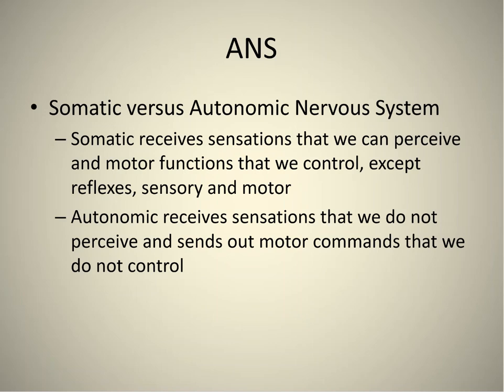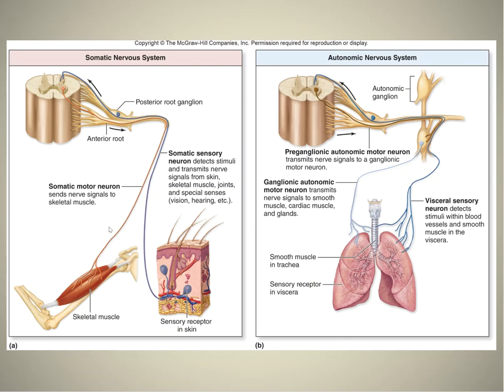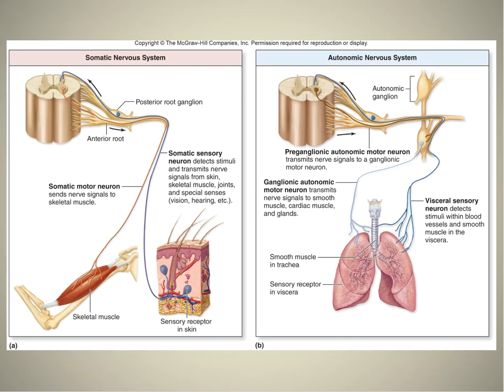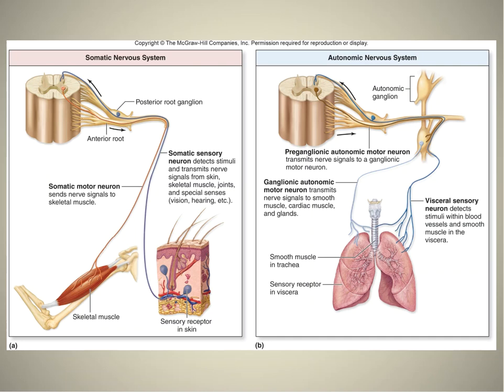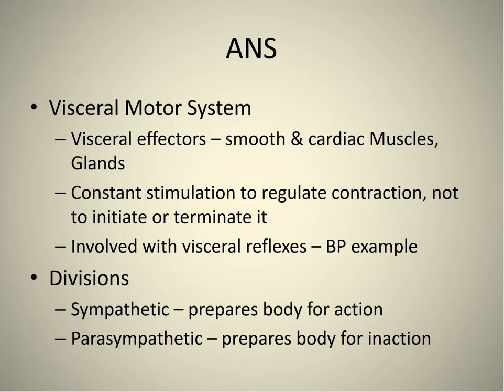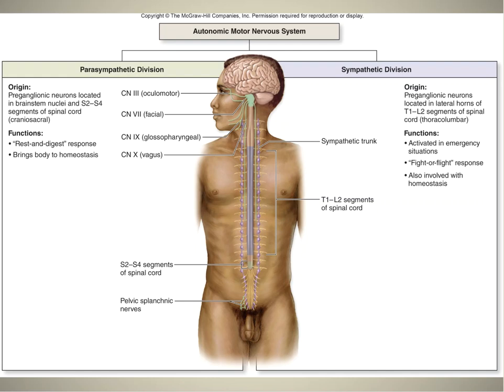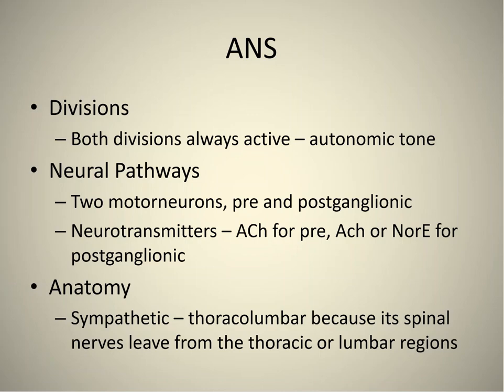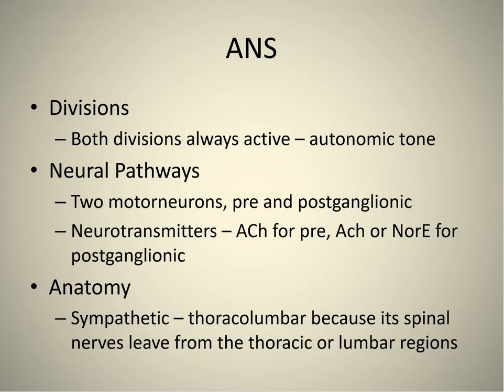ANS first 6 slides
These are the first 6 slides of my ANS Powerpoint for BIO 203.